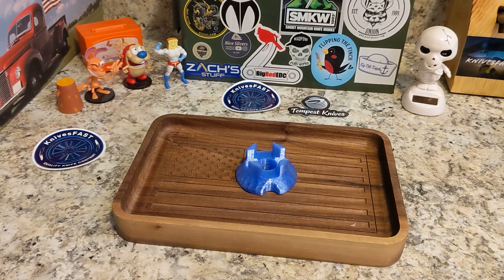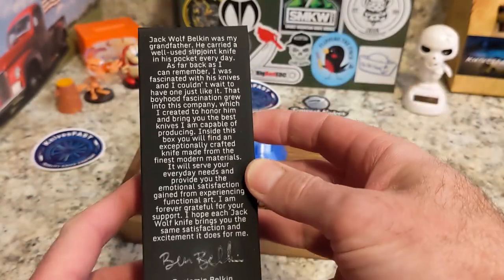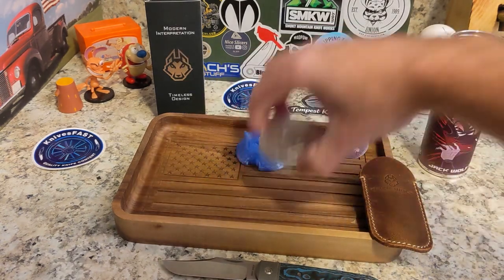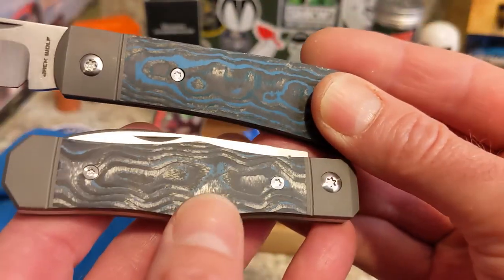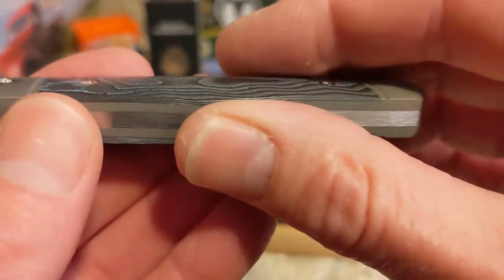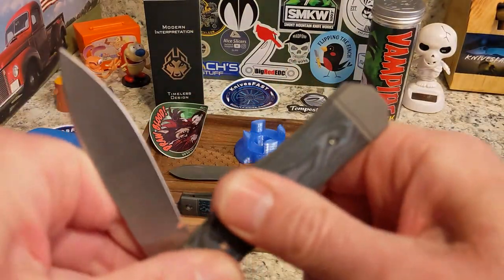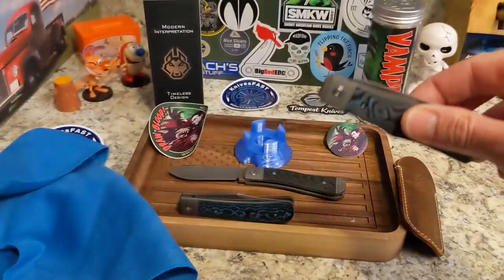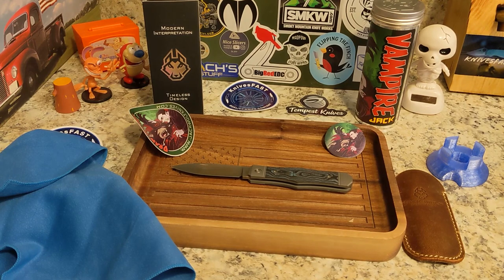I do not say Bleh Bleh Bleh. Jack Wolf Vampire Jack Unboxing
This is my unboxing of the October Jack Wolf Knives release - the Vampire Jack! These will be available at dealers on Friday October 14th at 2pm Eastern.